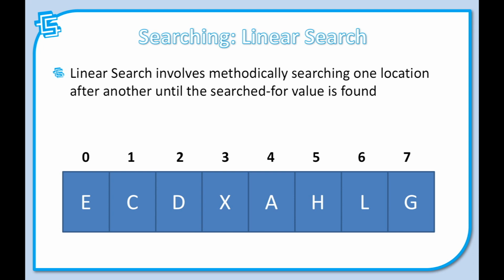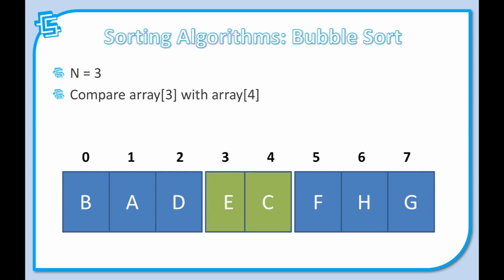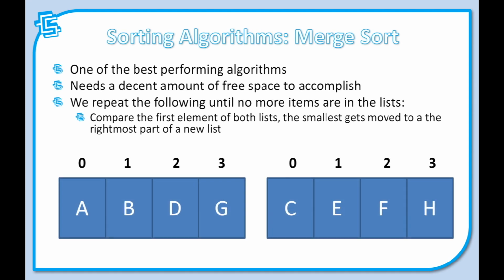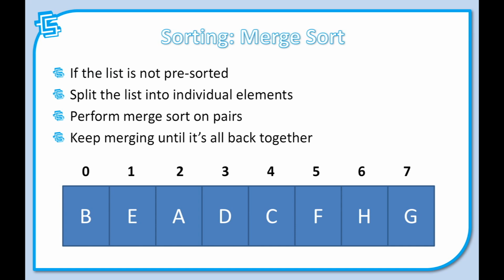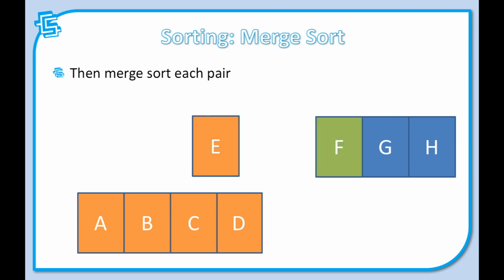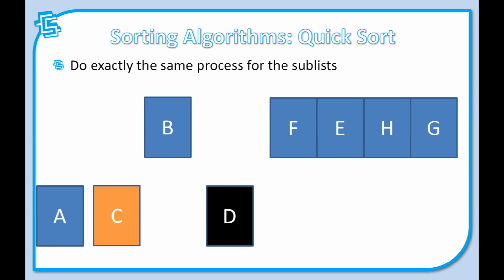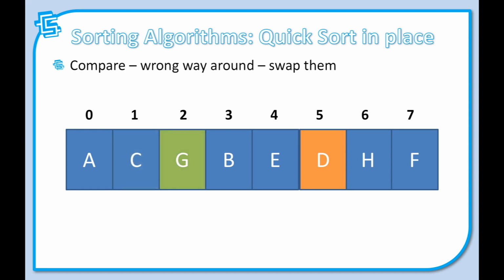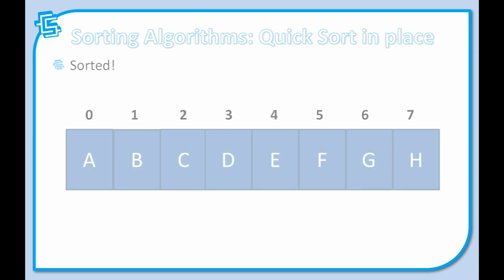Searching, Sorting and Insertion Algorithms A Level Computer Science OCR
A video of the in-class presentation part of the algorithms section of the specification.